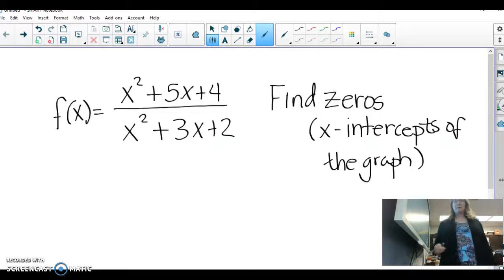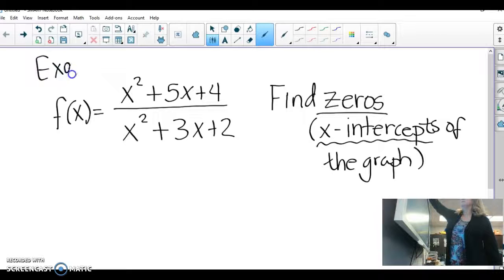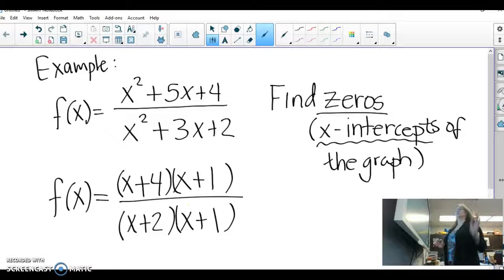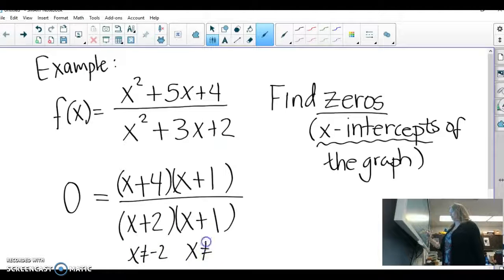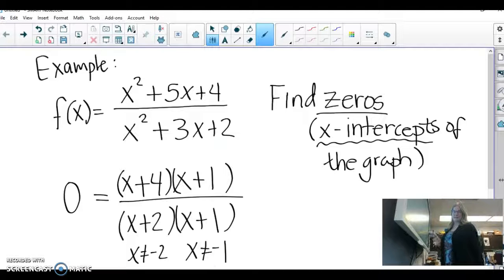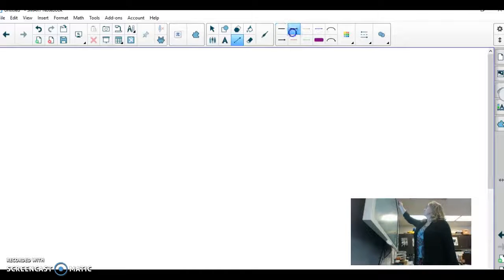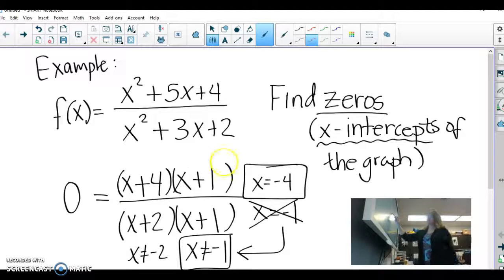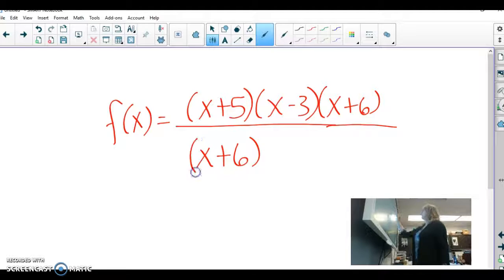Find Zeros of a rational function